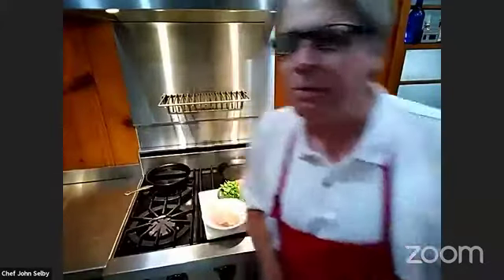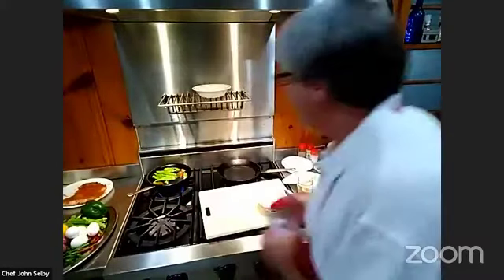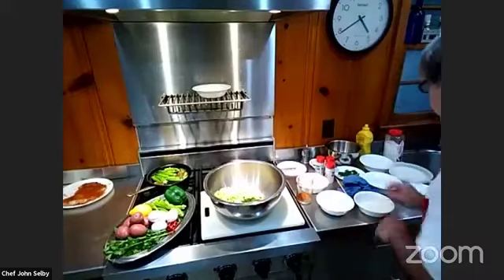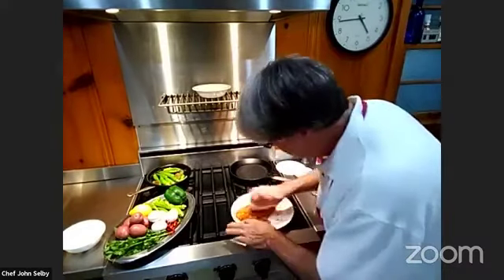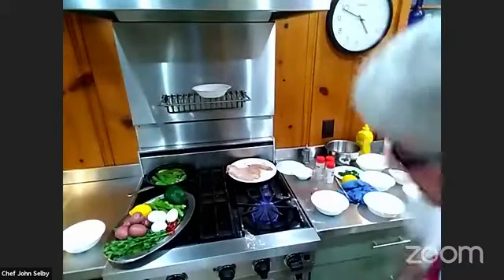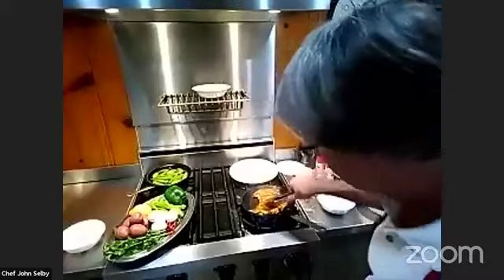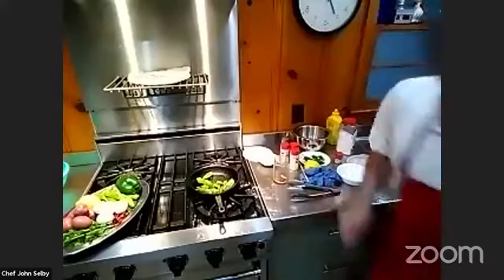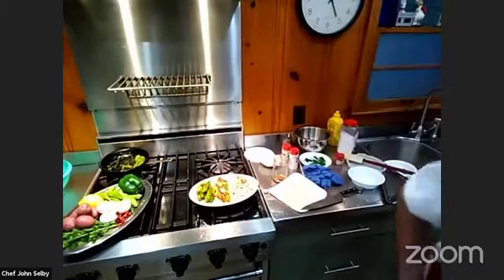Southern Cooking_Healthy Living Class Series Fall 2020